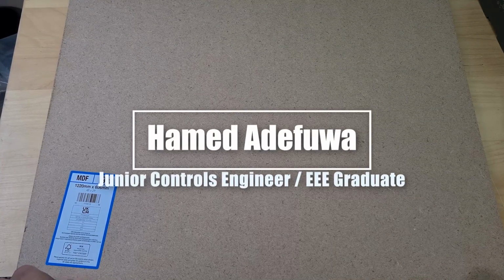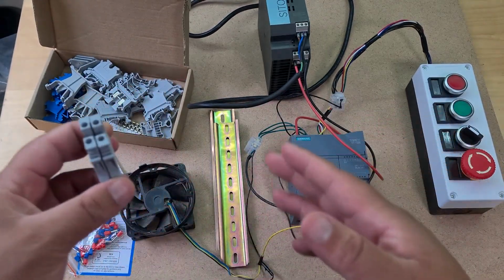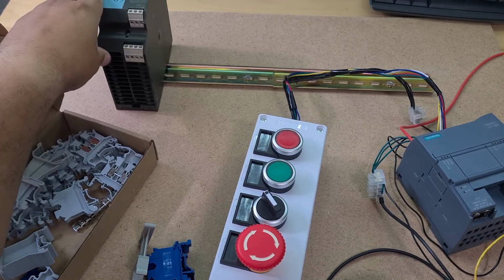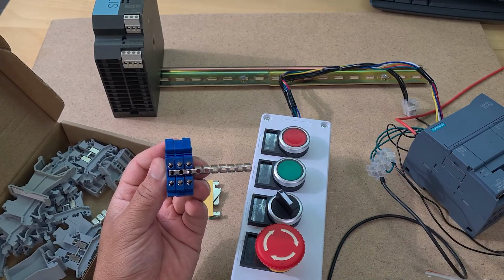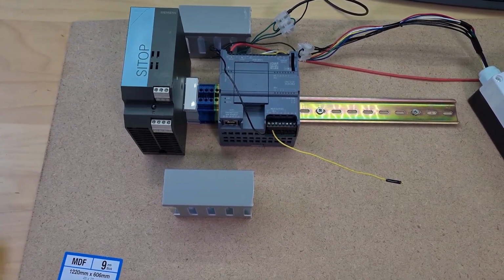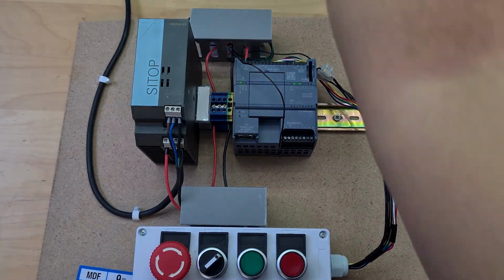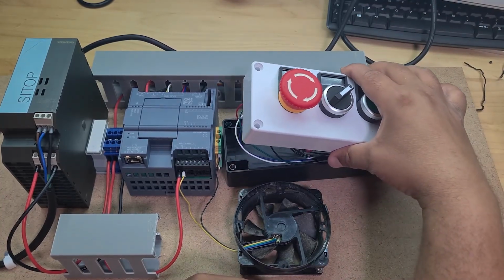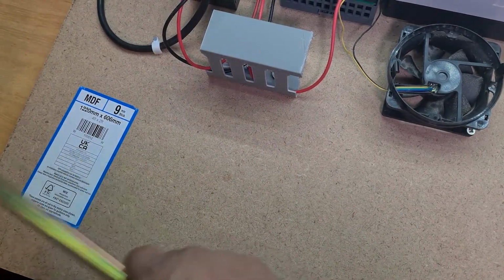Terminal Blocks & DIN Rail Bundle - My First PLC Project #4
In this video I use a terminal block bundle to tidy up my project and mount it onto some MDF board.

DIN Rail Terminal Blocks Kit

Hi, I'm Hamed, I just graduated in Electronics & Electrical Engineering. I'm now working as a PLC Control Engineer.